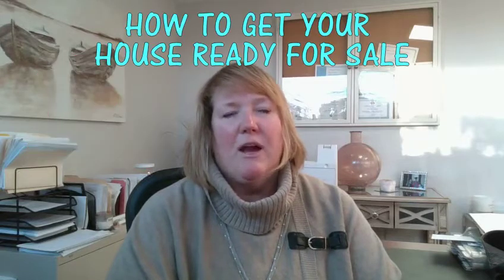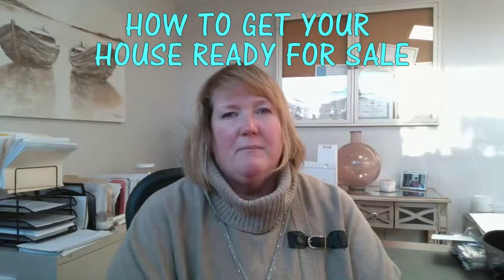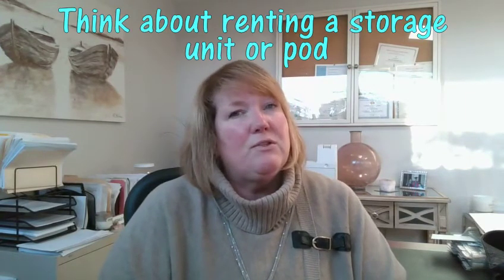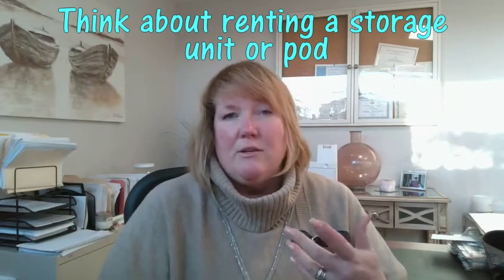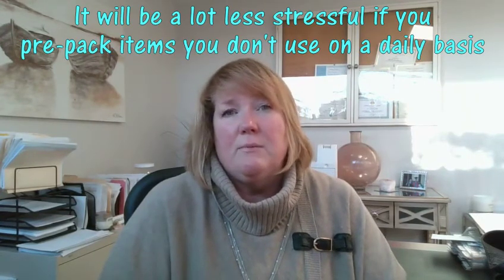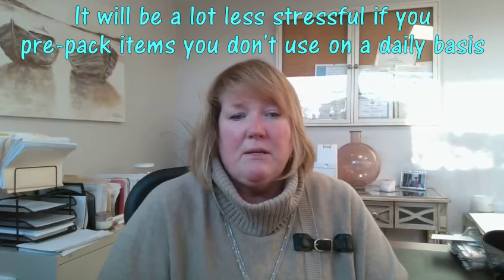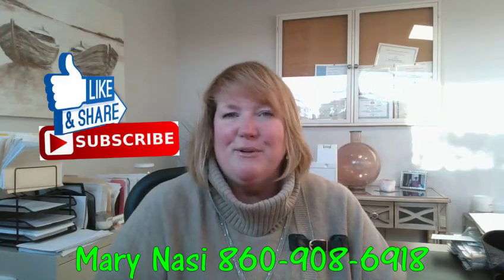HOW TO GET YOUR HOUSE READY FOR SALE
Getting your house ready to sell? Do you want to maximize the profit that you make on the sale of your home?  Mary gives you some simple ways that you can do exactly that without spending thousands of dollars on major renovations.